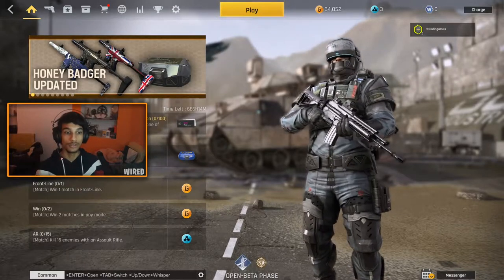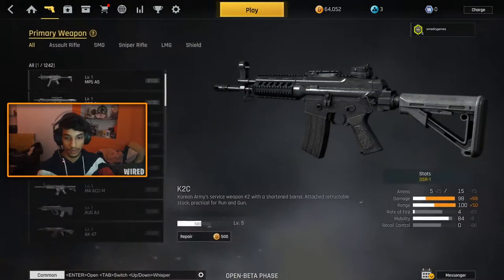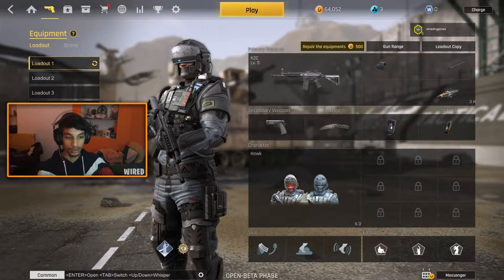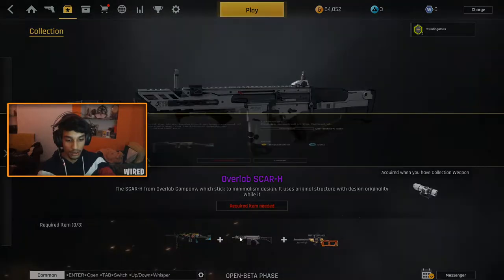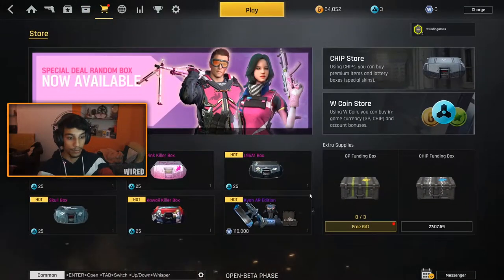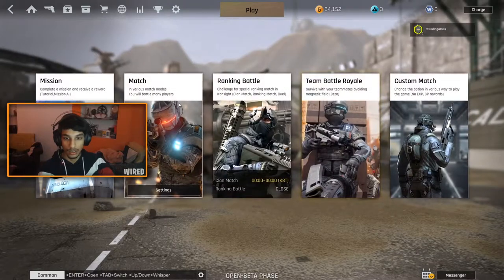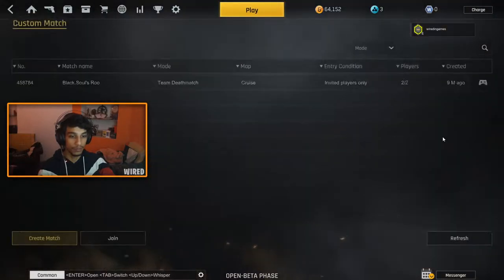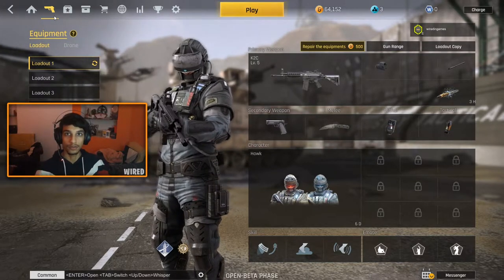COD Mobile for PC? | Ironsight Asia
Ironsight is a great game inspired heavily by Call Of Duty and is a lot of fun.

Specifications

CPU: AMD Ryzen 5 1400
GPU: Zotac GTX 1660 Super
RAM: 16GB DDR4 RAM
Motherboard: Asrock AB350 Pro 4
Keyboard: Gamdias Hermes E1
Mouse:Logitech G403 Gaming Mouse
Headset: Redgear Comet 7.1